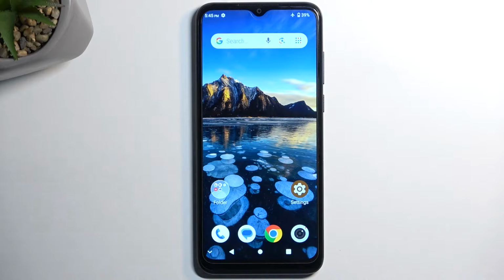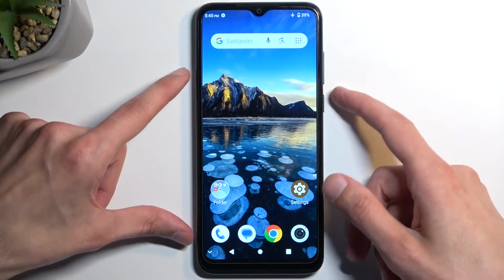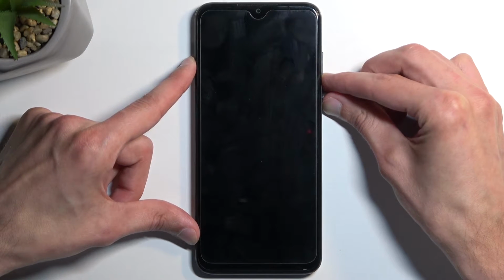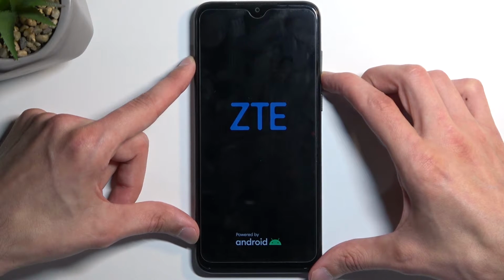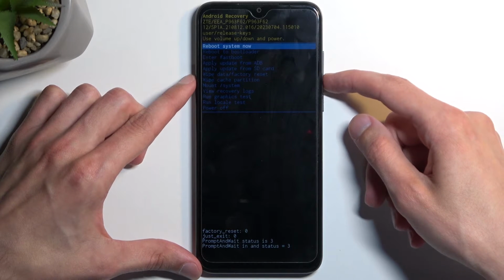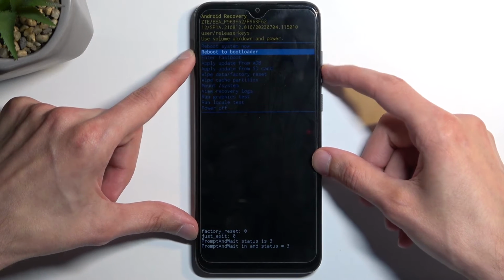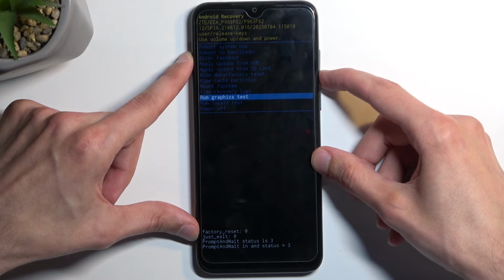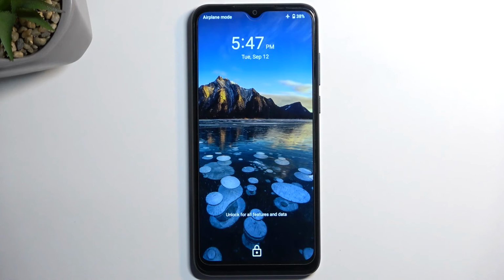How to Enter Recovery Mode on ZTE Blade A53+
Find out more about recovery mode in ZTE Blade A53+:
Hello! Today, our objective is to help you access recovery mode on your ZTE Blade A53+. We will meticulously lead you through each button press, explaining each step in detail. After successfully entering recovery mode, we'll furnish you with instructions on how to navigate the menu. And when you're ready to exit recovery mode, we'll guide you through that process too. We appreciate your decision to learn with us, so let's get started! If you want to know more about your ZTE Blade A53+, visit our YouTube channel.

How to access recovery mode in ZTE Blade A53+? How to boot ZTE Blade A53+ into recovery mode? How to exit recovery mode on ZTE Blade A53+?